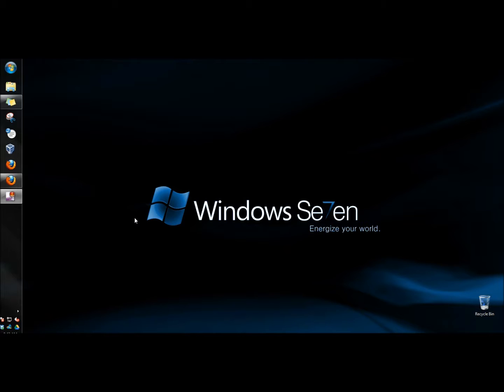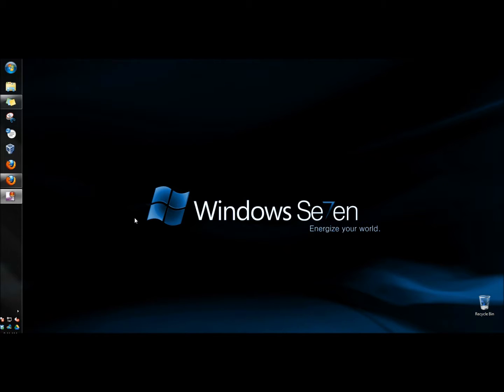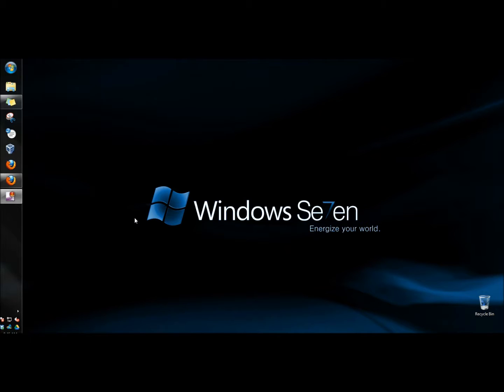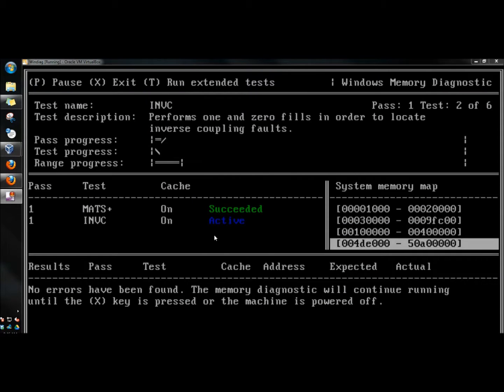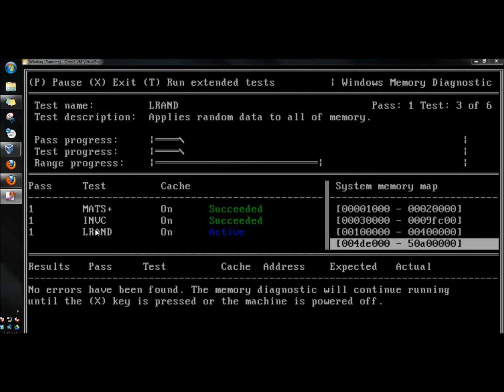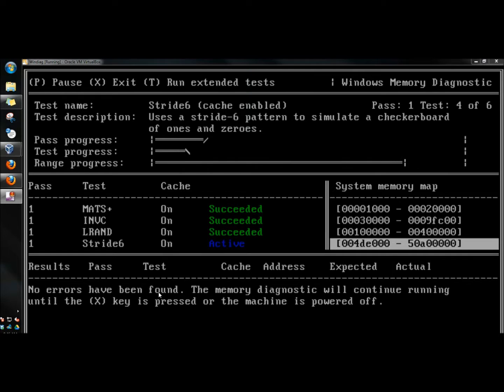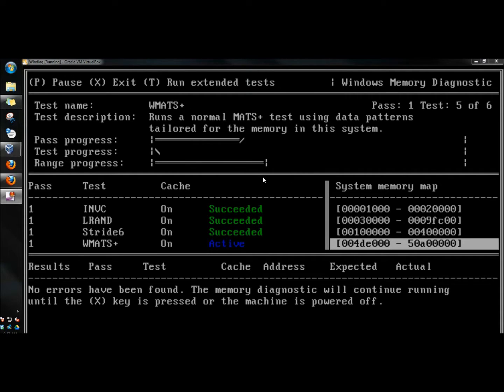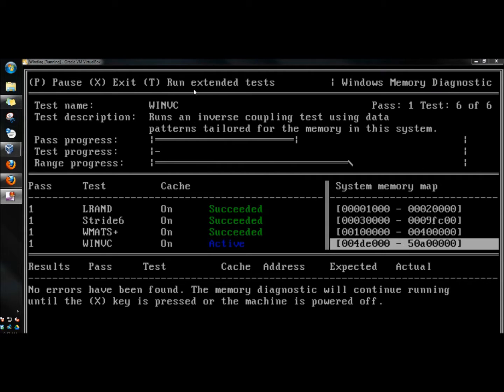MS WinDiag: Memory Diagnostics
If your machine is running slow, stalling, or crashing there is a good chance your memory (RAM) may be failing. In this video I show you how to test your memory with a free program called MS WinDiag (Windows Diagnostics). I always run Memtest+86  first, then I run WinDiag more or less as a second opinion. If a test fails on one program,it is always a good idea to try another program before you spend the money on memory that you didn't need.